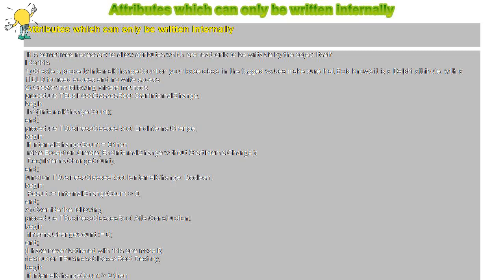How to : Attributes which can only be written internally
Attributes which can only be written internally

 It is sometimes necessary to allow attributes which are read-only to be writable by the object itself

I do this

1) Create a property InternalChangeCount on your base class, in the tagged values make sure that Bold knows it is a Delphi attribute, with a FIELD for read access and no write access

2) Create the following private methods

procedure TBusinessClassesRoot.StartInternalChange;

begin

 Inc(fInternalChangeCount);

end;

procedure TBusinessClassesRoot.EndInternalChange;

begin

 if InternalChangeCount = 0 then

 raise Exception.Create('EndInternalChange without StartInternalChange');

 Dec(fInternalChangeCount);

end;

function TBusinessClassesRoot.IsInternalChange: Boolean;

begin

 Result := fInternalChangeCount &gt; 0;

end;

3) Override the following

procedure TBusinessClassesRoot.AfterConstruction;

begin

 fInternalChangeCount := 0;

end;

{I have never bothered with this one myself}

destructor TBusinessClassesRoot.Destroy;

begin

 if InternalChangeCount &gt; 0 then

 raise Exception.Create('StartInternalChange without EndInternalChange');

 inherited;

end;

Now all of your classes have the ability to do this

StartInternalChange;

try

 SomeReadOnlyAttribute := 32;

finally

 EndInternalChange;

end;

In your descendant classes you would override ReceiveQueryFromOwned and then do this.

begin

 Result := inherited ReceiveQueryFromOwned(etc, etc, etc);

 if Result then

 begin

 if OriginalEvent = bqMayModify then

 if IsInternalChange then

 Result := True

 else

 begin

 if Originator = M_SomeReadOnlyAttribute then

  Result := False;

 end;

 end;

end;